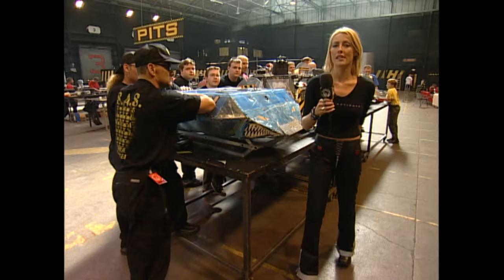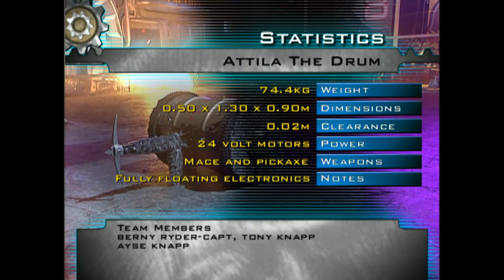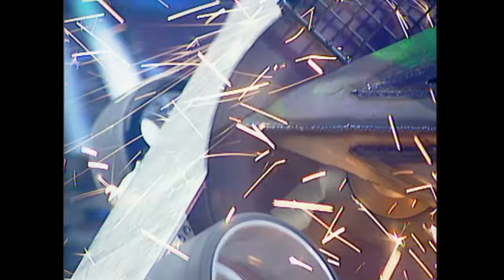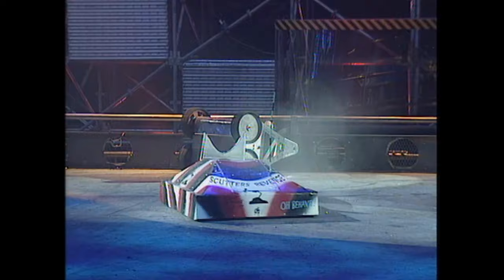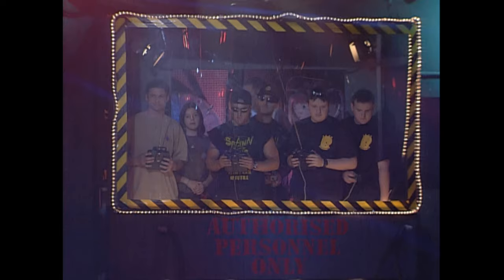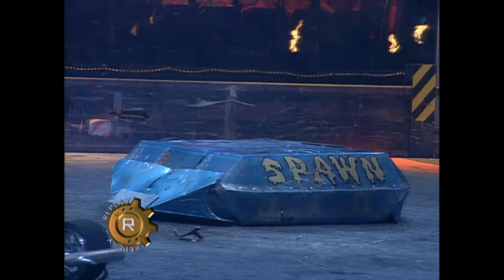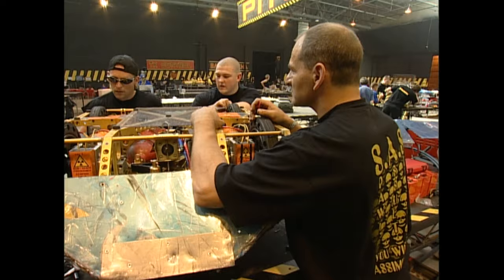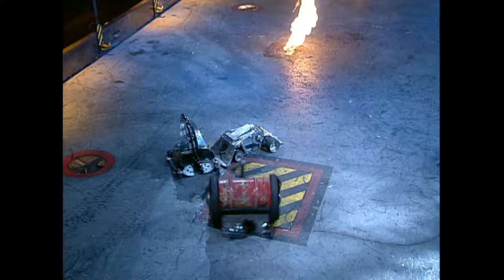Robot Wars - Southern Annihilator | Full Episode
The South of England has their turn to cause havoc in Episode 16 of Series 4, the Southern Annihilator.

Innovation. Community. Entertainment.
The new home of science, robotics and engineering.